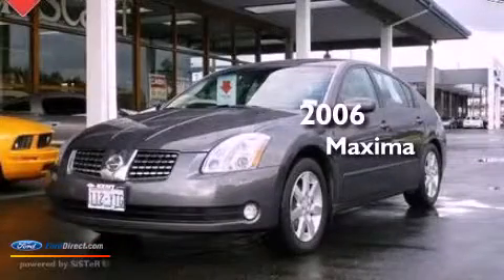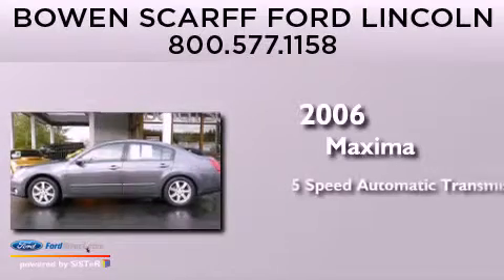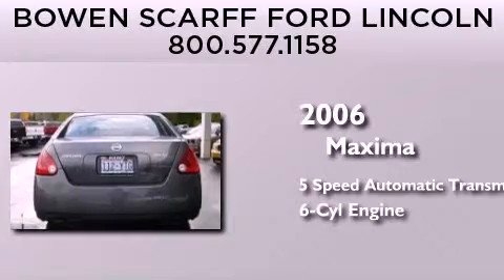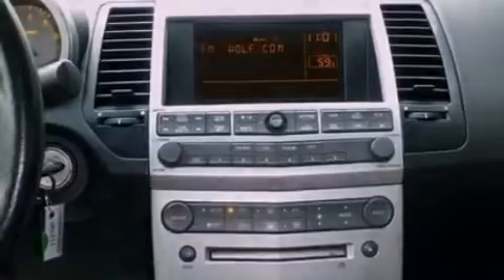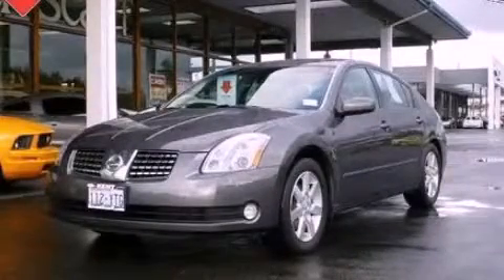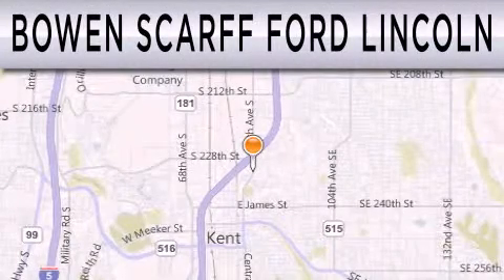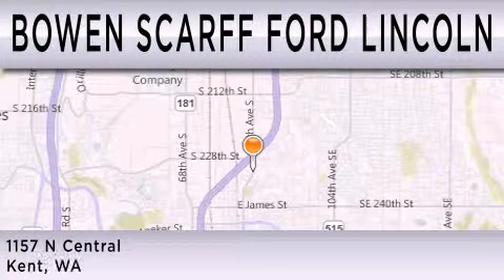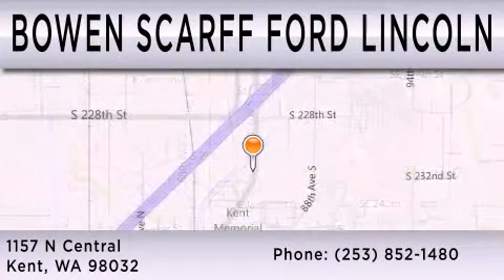2006 NISSAN MAXIMA Kent WA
Year : 2006
 Make : NISSAN
 Model : MAXIMA
 Engine : 3.5L V6 24V MPFI DOHC
 Trans . : 5-SPEED AUTOMATIC
 Exterior : SMOKE METALLIC
 Miles : 94,522
 Interior : BLACK
 Stock : 11279A